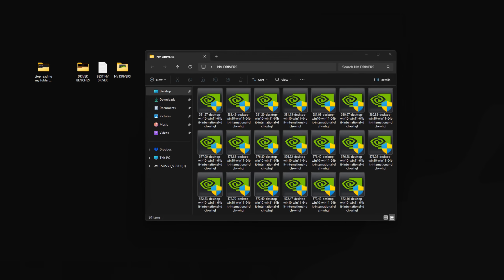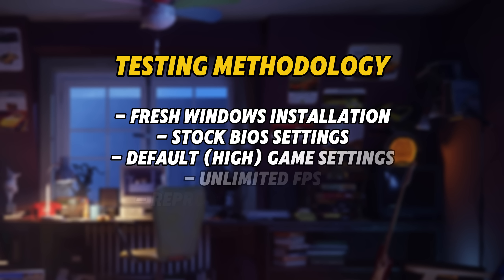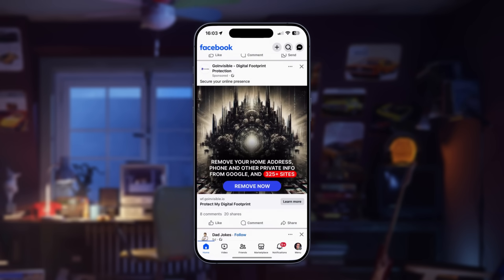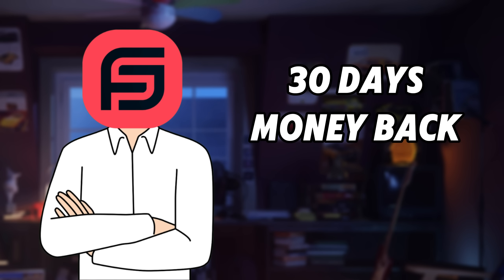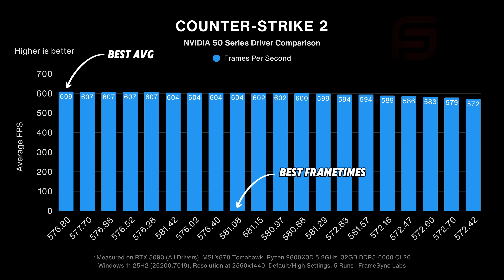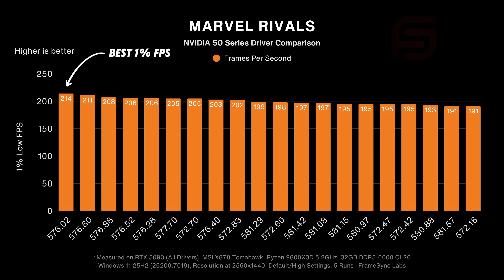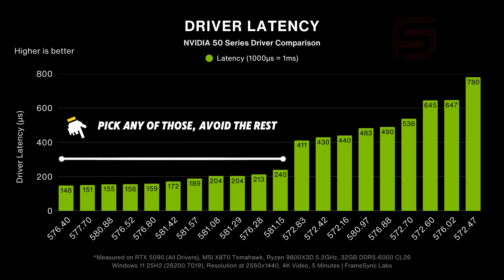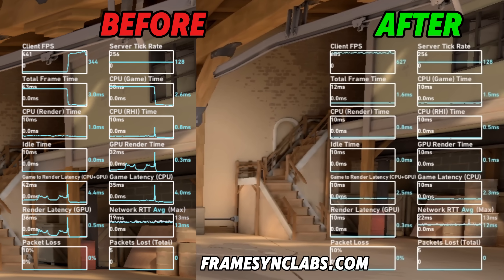I found the best NVIDIA driver for every game.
I tested all 50 series NVIDIA graphics drivers in 10 popular games, including Battlefield 6, Arc Raiders, Valorant, Counter-Strike 2, Fortnite, Apex Legends, PUBG, Rainbow Six Siege, Marvel Rivals and The Finals to find out which driver version is the best for gaming in 2025.